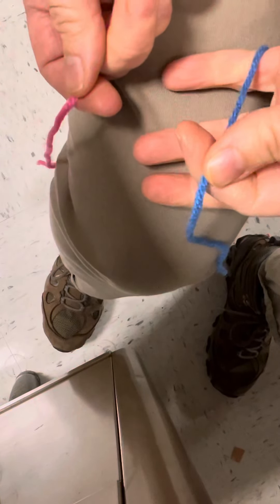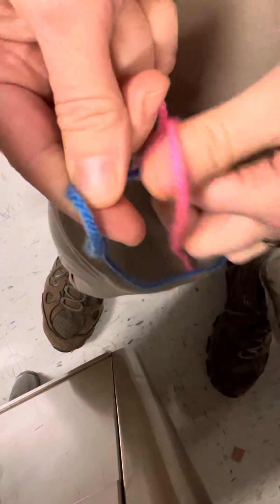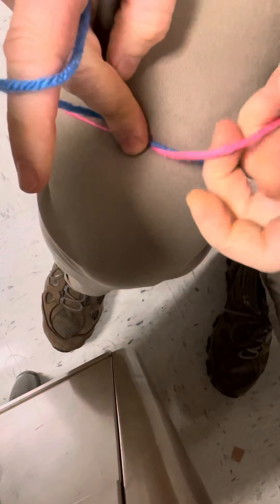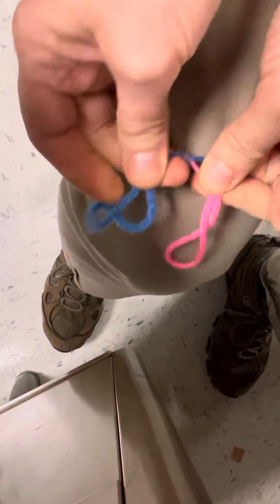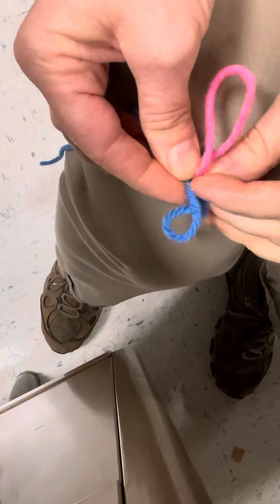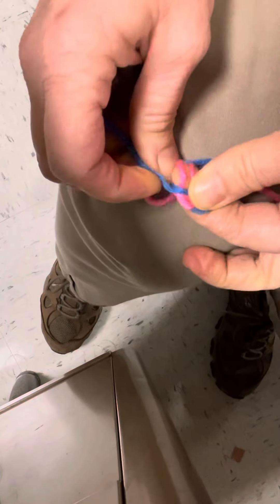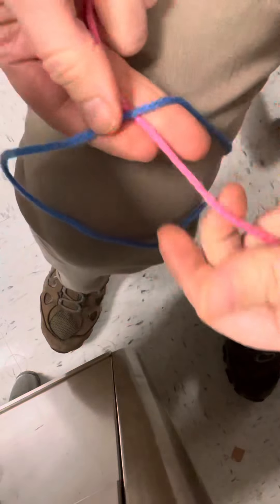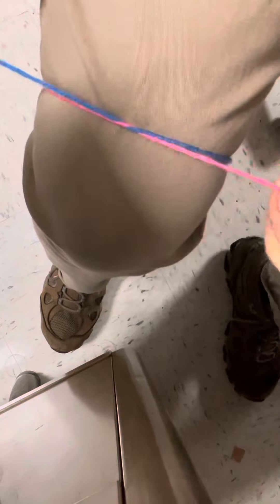One way to tie a shoe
1. Tie and overhand knot.
2.  Make 2 number ears or loops.
3. Use those bunny ears or loops to tie another overhand knot.
4. Pull tight.